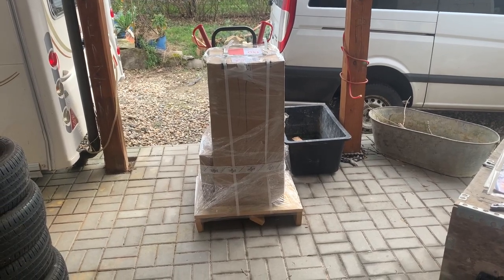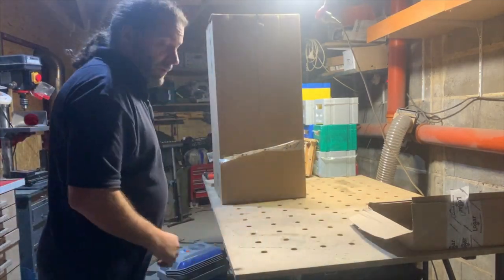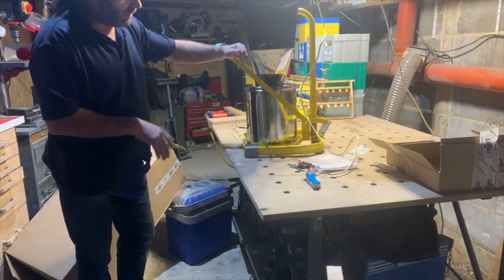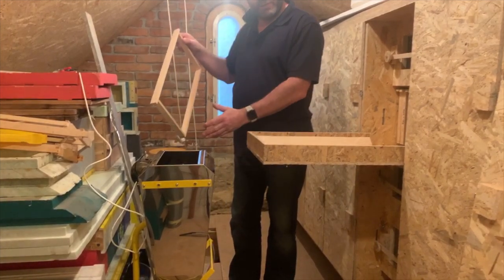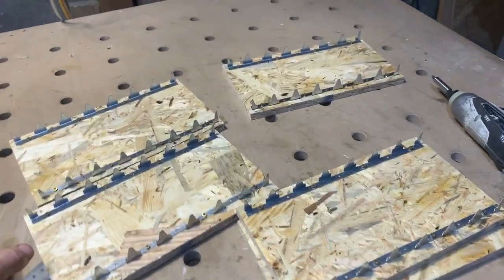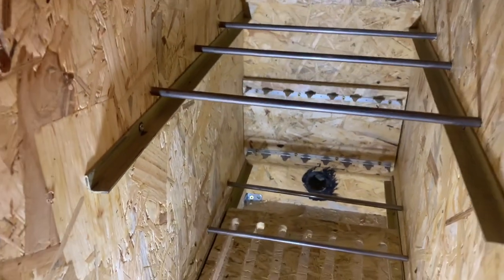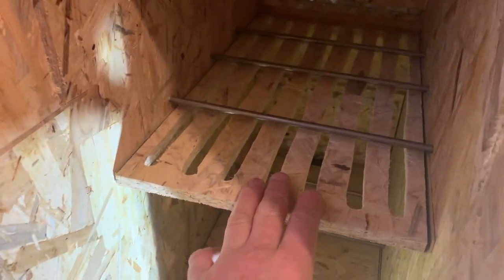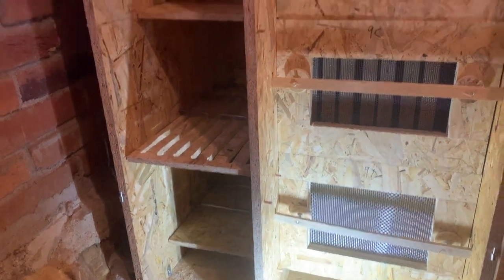electric bee brush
parcle arrived, electric bee brush